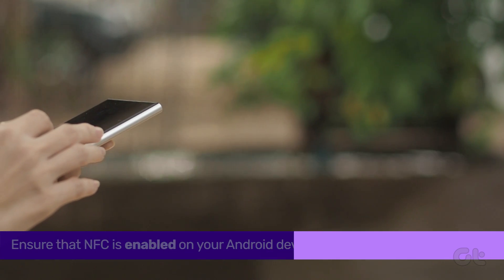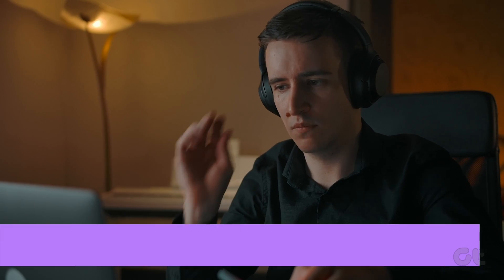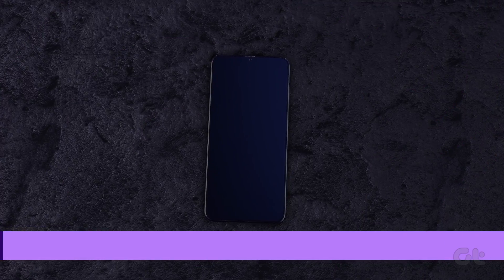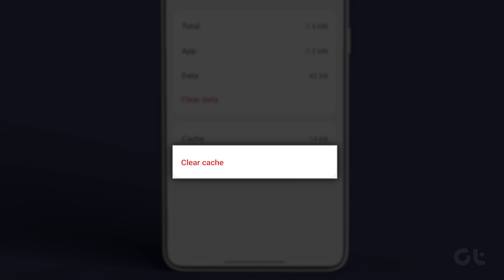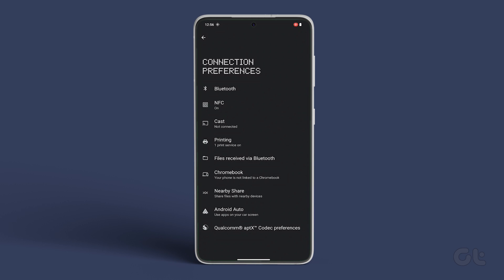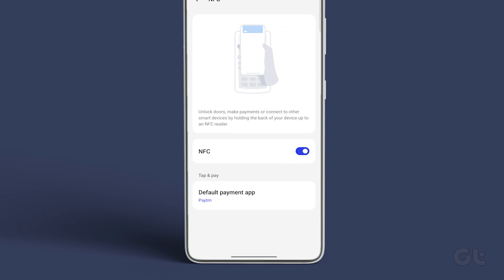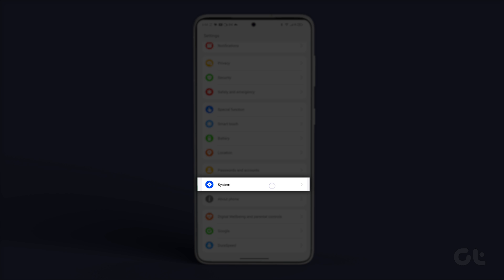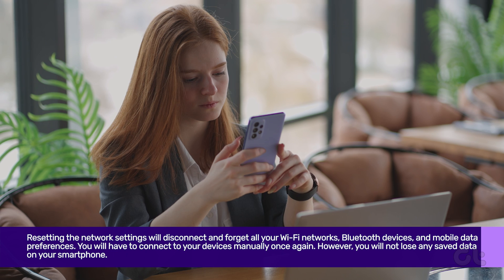How to Fix NFC Not Working on Android | Complete Solution with Steps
Experiencing issues with NFC not working on your Android device? No worries, we've got you covered! In this comprehensive tutorial, we'll walk you through effective methods to resolve the problem. From checking settings to ensuring hardware compatibility and more, we'll cover all the necessary troubleshooting steps. Get your NFC back up and running and unlock the convenience of contactless connectivity. Watch this video now and get your Android NFC working seamlessly!